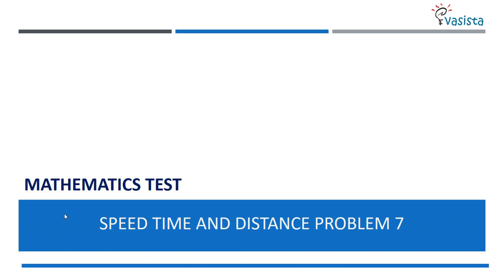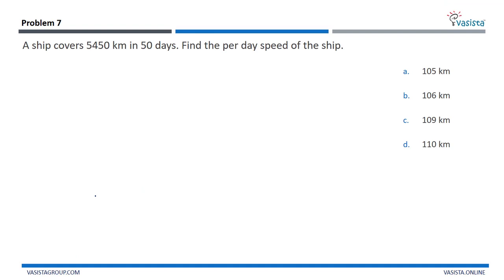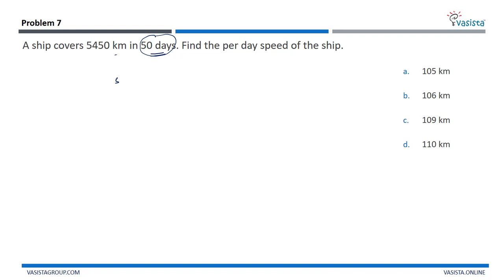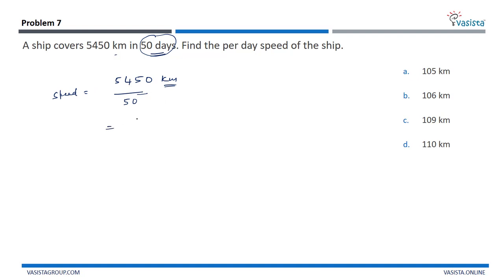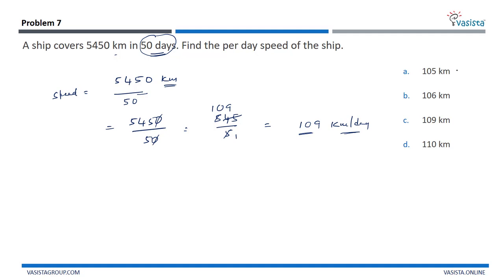Sainik School Maths AISSEE/RMS 2025 Speed, Time & Distance Full Concept & Tricks Problem 7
A Ship Covers 5450 km In 50 Days. Find The Per Day Speed Of The Ship.

What You Will Learn:
1. Core Formulas: Understanding the relationship between Speed, Distance, and Time. 2. **Unit Conversion:Quick tips to convert km/hr to m/sand vice-versa (using 5/18 and 18/5).
3. Average Speed:The concept and formulas for average speed when distance is constant and when time is constant.
4. Relative Speed:Introduction to relative speed (same and opposite directions), particularly useful for train-based problems.
5. Exam Practice:Solving high-probability and previous year questions asked in Sainik School, RMS, and RIMC exams.